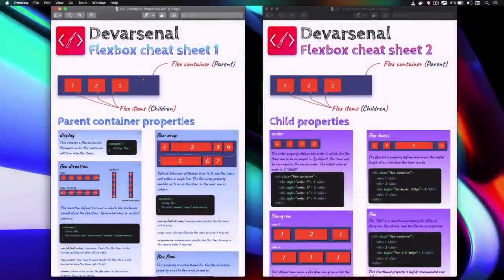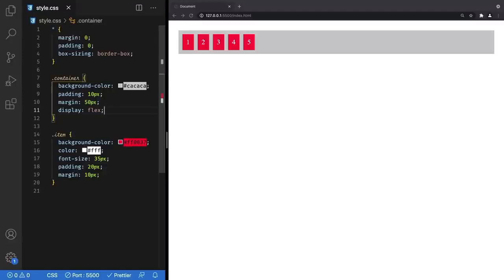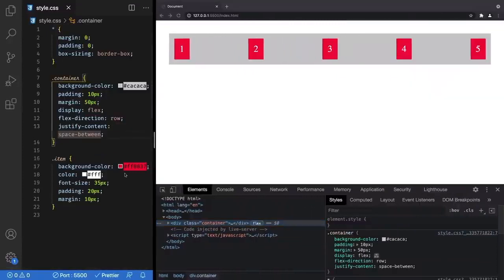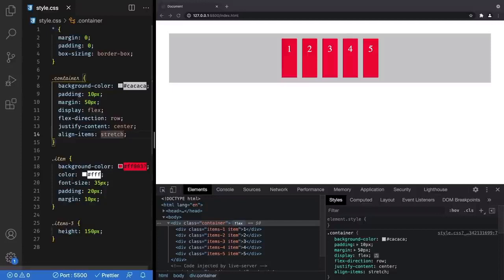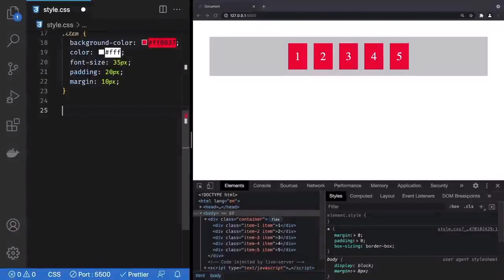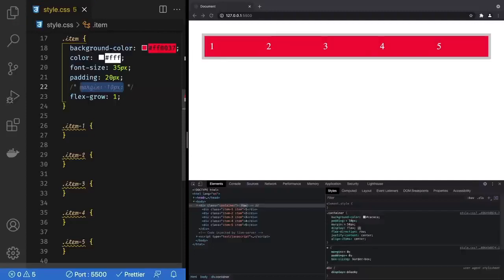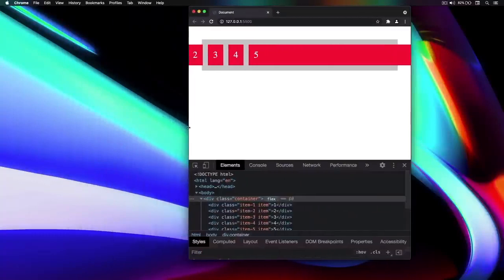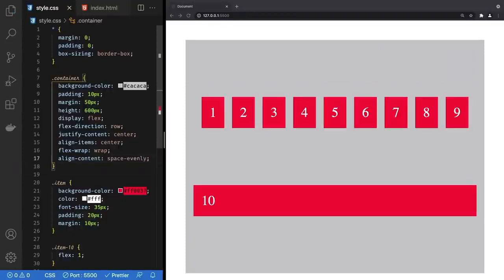CSS Flexbox Crash Course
In this Course you'll learn everything about CSS Flexbox. How it makes your website more attracting.

css flexbox
css crash course
flexbox tutorial
css flexbox tutorial
css flexbox layout crash course
crash course
how to use flexbox
flexbox course
what is flexbox
flexbox crash course
learn to use flexbox in css
flexbox layout crash course
flexbox css
flexbox grid
learn flexbox
flexbox vs css grid
css flexbox full course
learn css flexbox